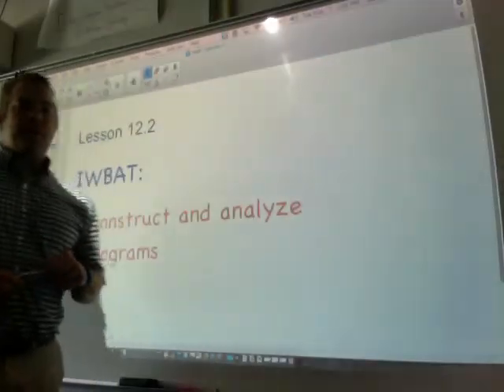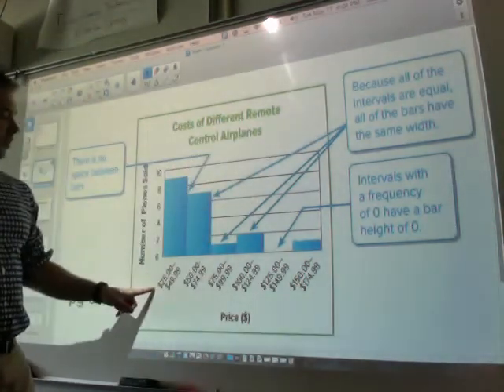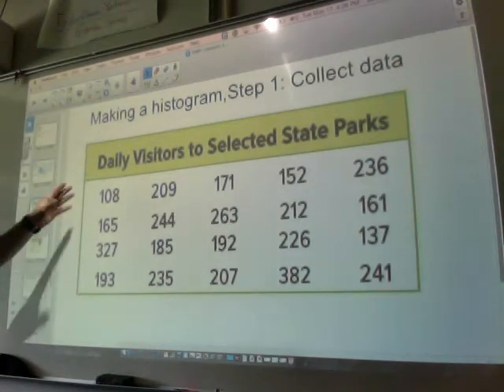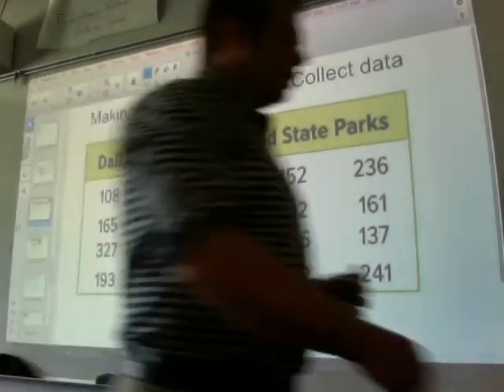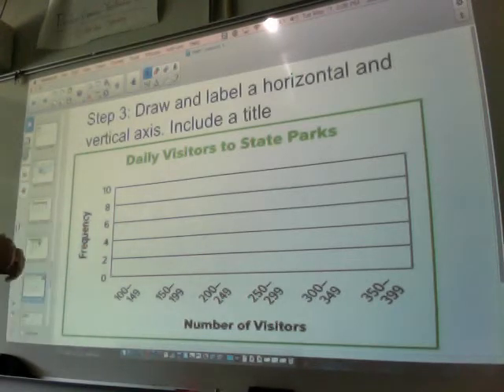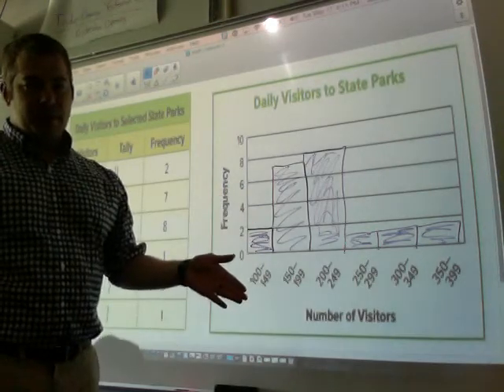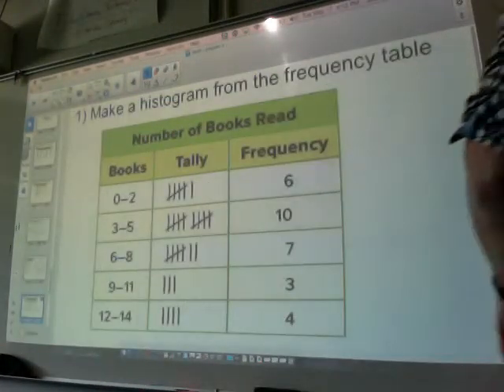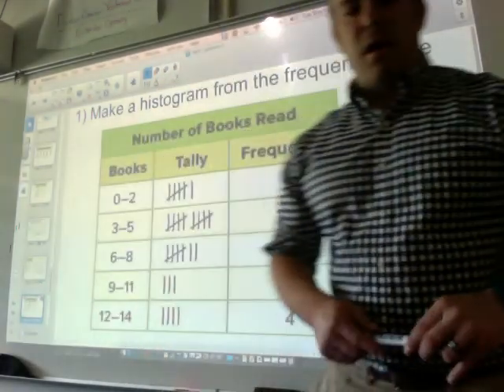Mr. Murphy, Morgan Road, 12.2 Math